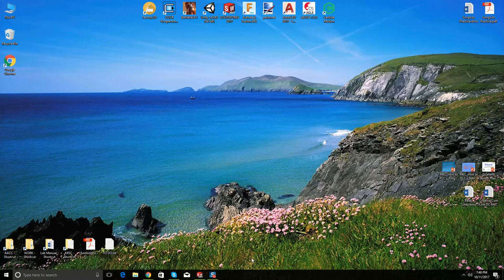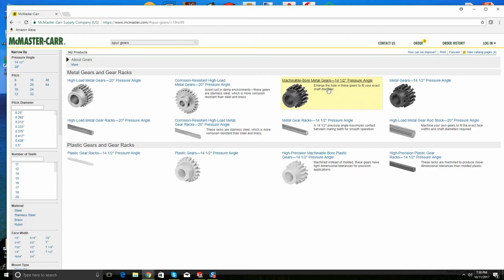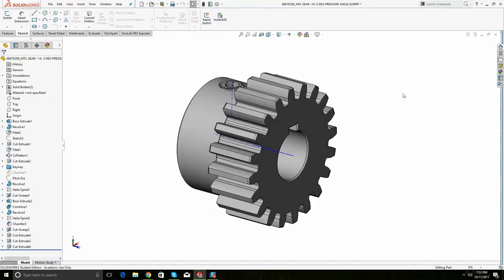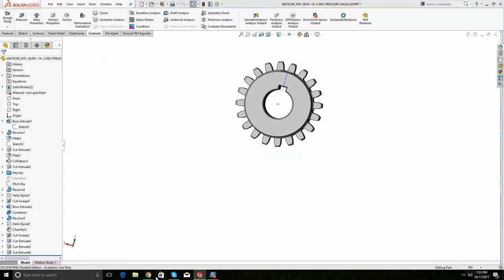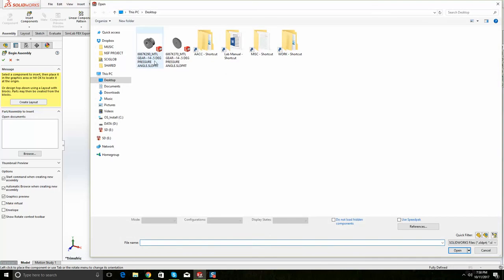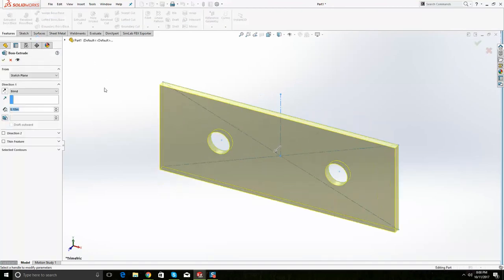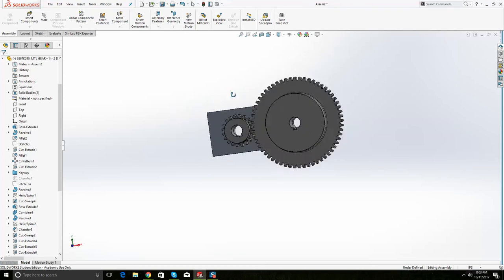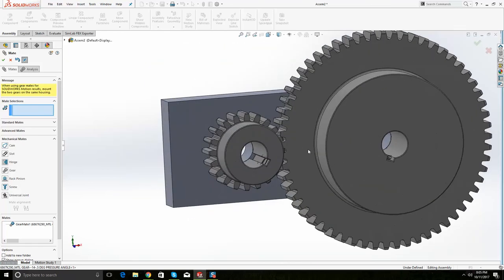Spur Gear Basics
Video trying to explain Diametral Pitch , Pitch Diameter, Designing with Spur gears.